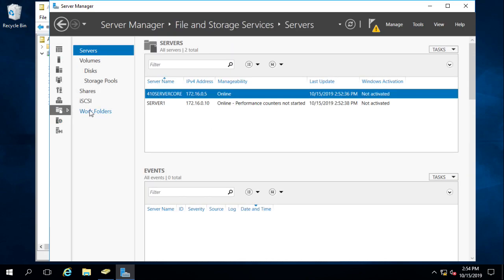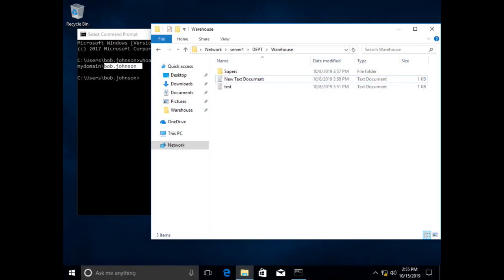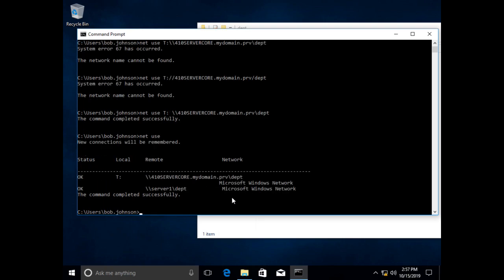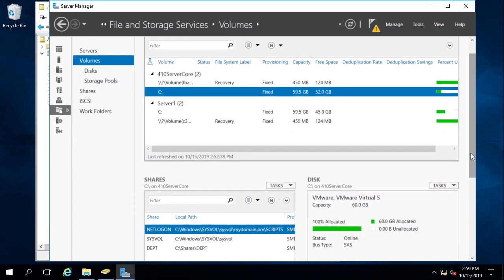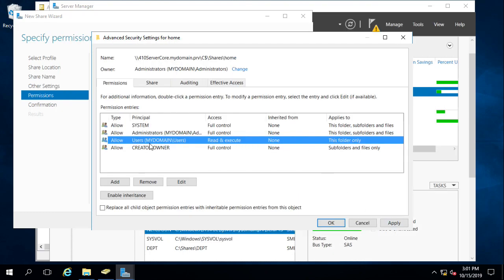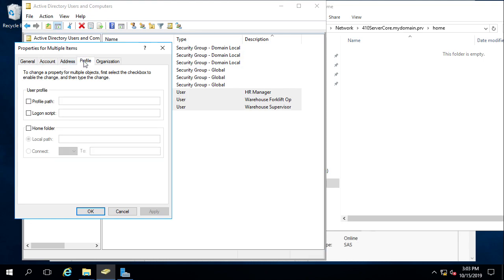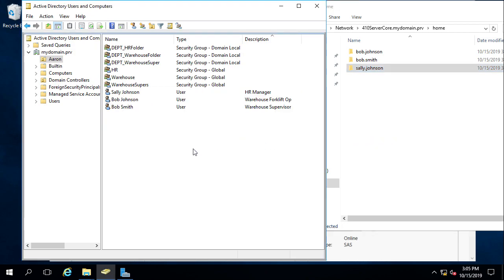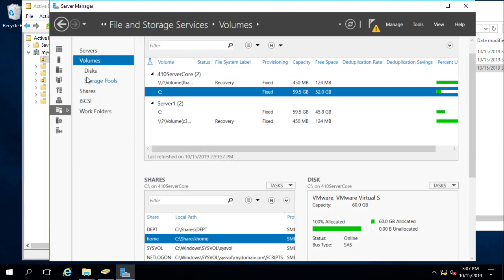Active Directory Home Folder Automatic Creation & Mapping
Automatically create a home folder and map a drive letter for Microsoft Active Directory using the %username% variable.